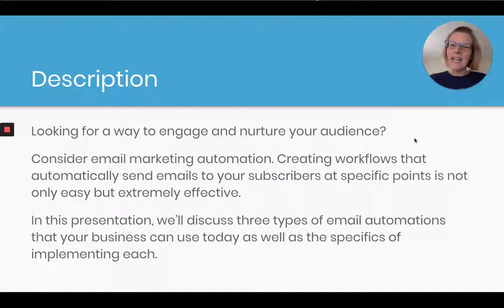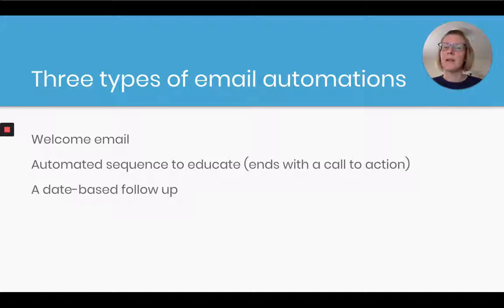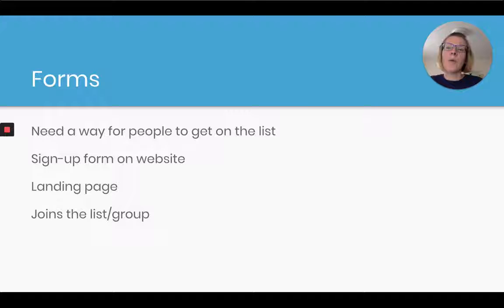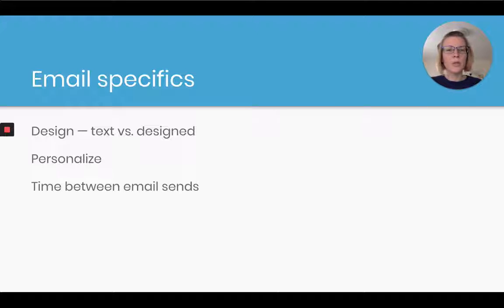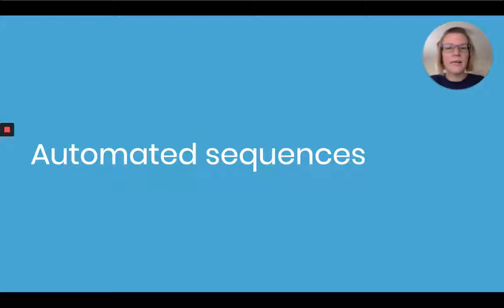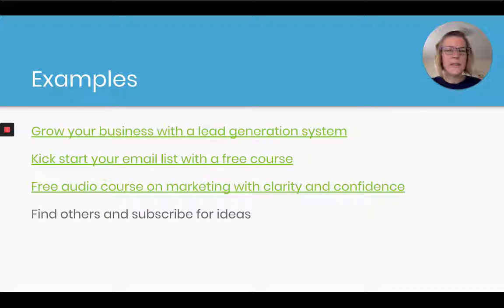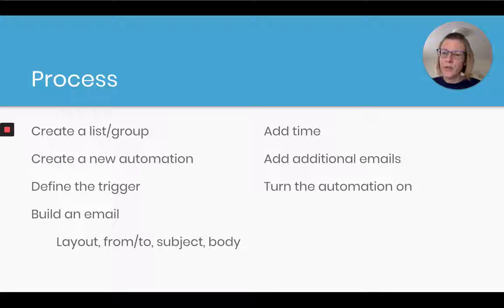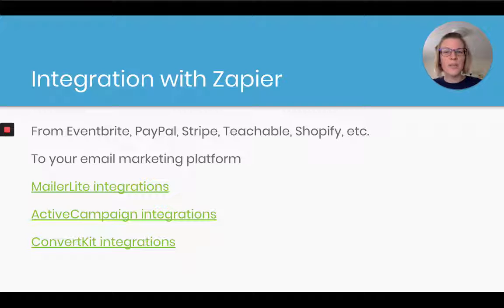Using Automated Email Marketing Sequences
Looking for a way to engage and nurture your audience? Consider email marketing automation. Creating workflows that automatically send emails to your subscribers at specific points is not only easy but extremely effective. In this presentation, we’ll discuss three types of email automations that your business can use today as well as the specifics of implementing each.